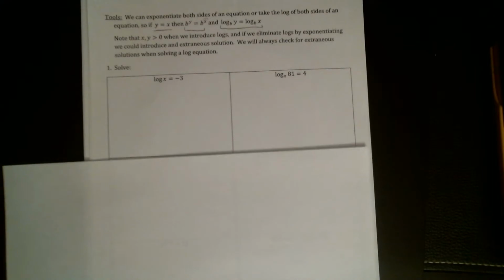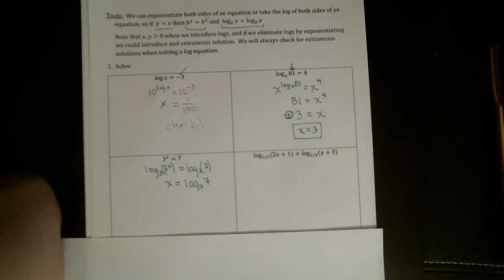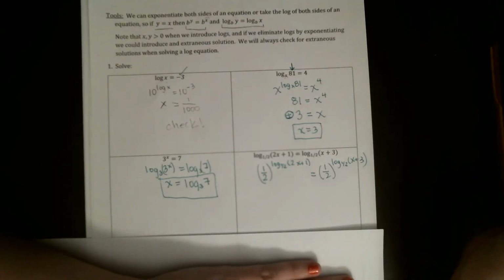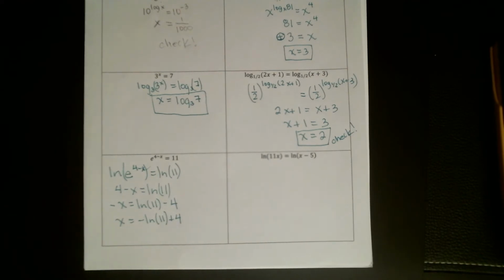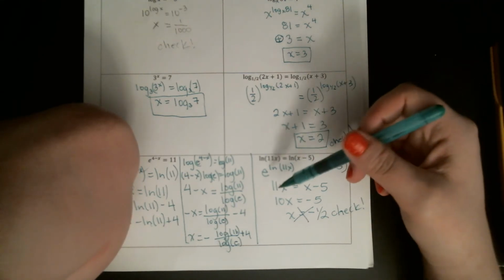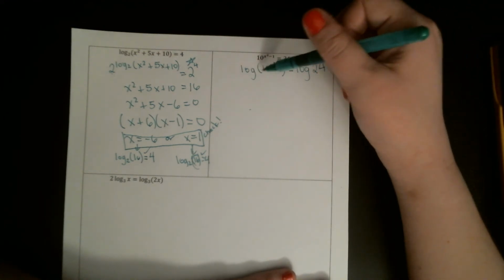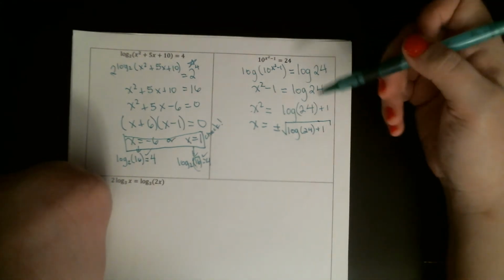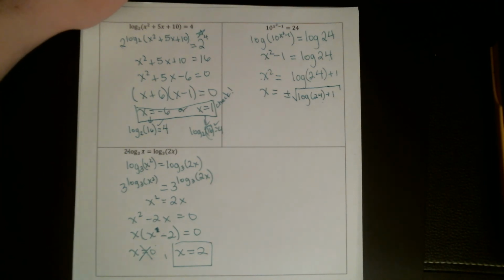4.3 Solving day 1